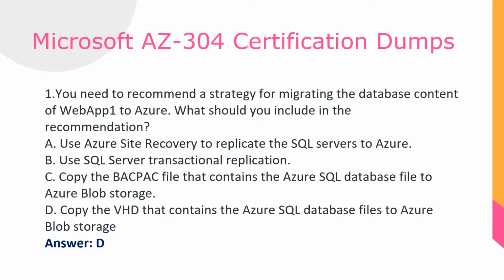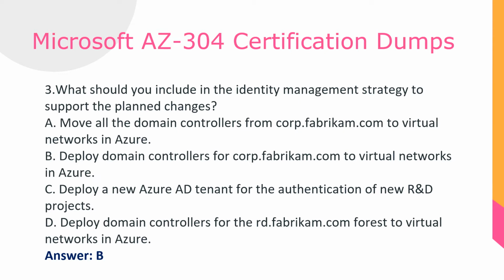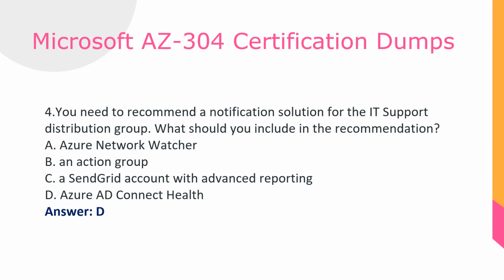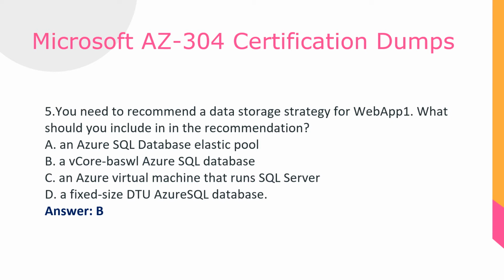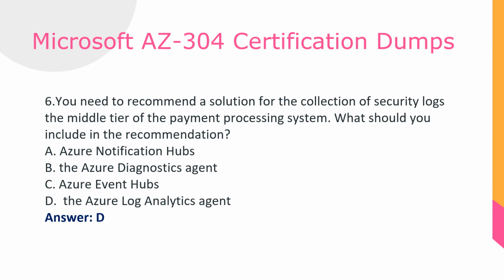AZ-304 Microsoft Azure Architect Design Certification Dumps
Microsoft Azure Architect Design AZ-304 exam is the new replacement test of AZ-301. We have released the latest Microsoft certification AZ-304 dump, which can make sure you pass the test easily. Study more information about Microsoft AZ-304 exam below.